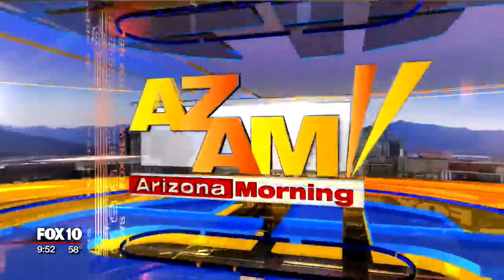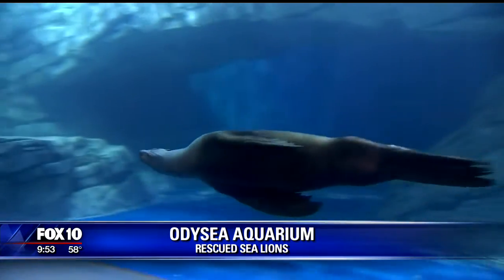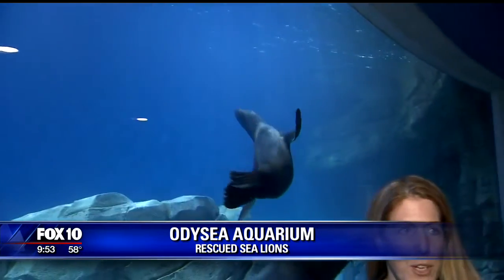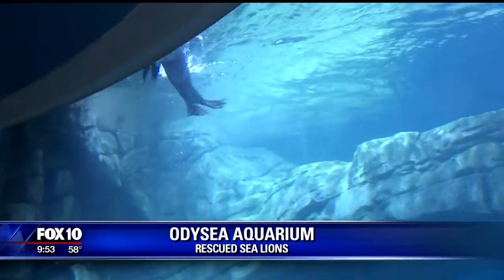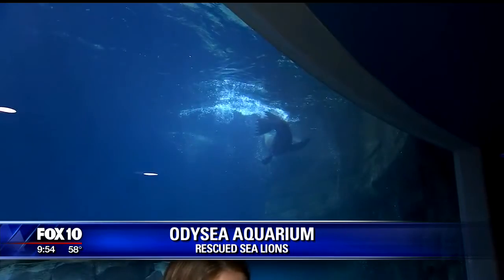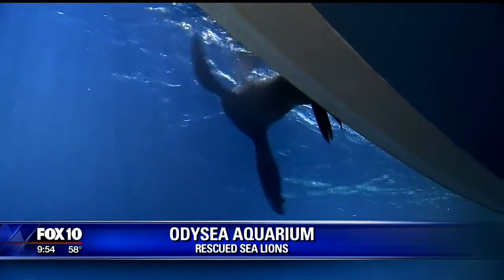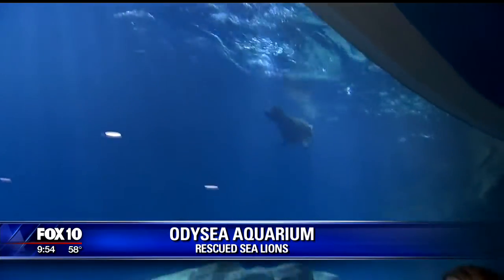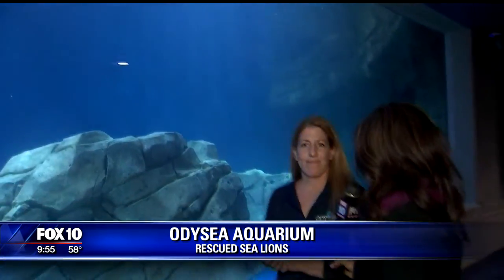Meet Ella, OdySea Aquarium's Rescued Sea Lion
FOX10 Phoenix stopped by to meet Ella, one of our rescued sea lions.

Ella was found on a California beach and with her umbilical cord still attached. It is believed that humans not respecting the mother's boundaries may have gotten to close to Ella and her mother, forcing the two to separate. She was very fragile, emaciated, and injured at the time of her rescue. The United States government deemed her non-releasable due to her condition. She found her way to a rescue facility where she was carefully nursed back to health by a dedicated group of Animal Care specialists, and is now thriving here at OdySea Aquarium. She celebrated her 8th birthday on June 16th, 2016!

Ella is an extremely fast learner and a very enthusiastic animal. Everything she does is with a great intensity. She finds learning new behaviors very reinforcing, and is extremely intelligence. This brainiac can also be a diva, however, and she prefers lots of attention from OdySea’s Animal Care Specialists. When she feels she’s gotten a raw deal, she’s not afraid to express her opinions via several different types of vocalizations. Ella teaches us as much, if not more, than we teach her on any given day, and is a testament to what building a strong relationship based on mutual trust and understanding is all about. We consider ourselves very lucky to have her as part of our family!